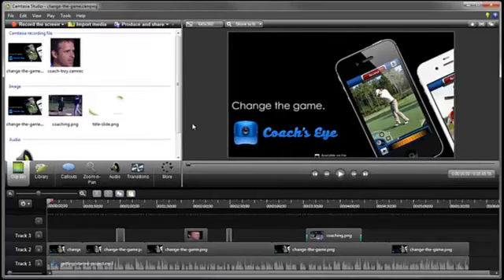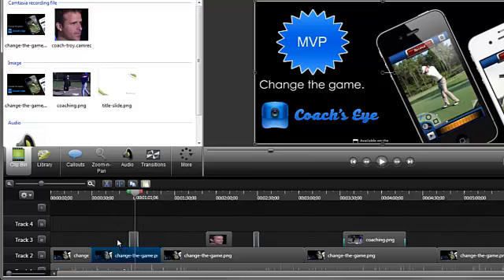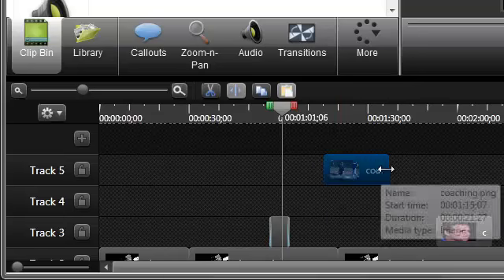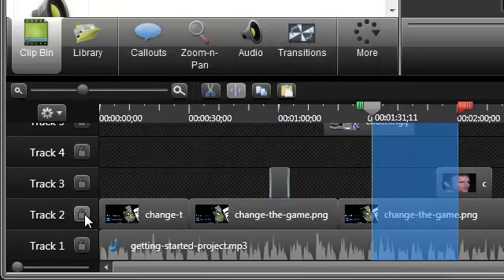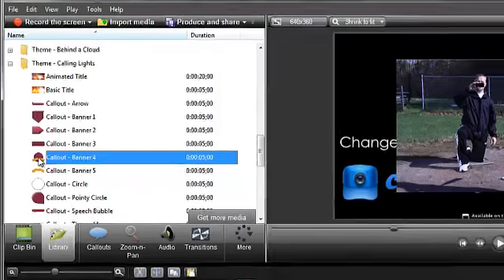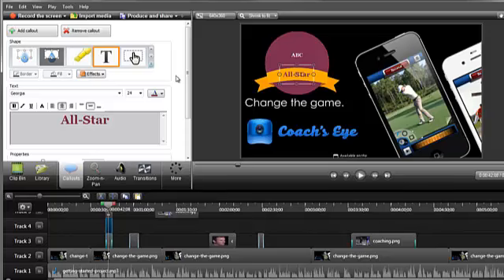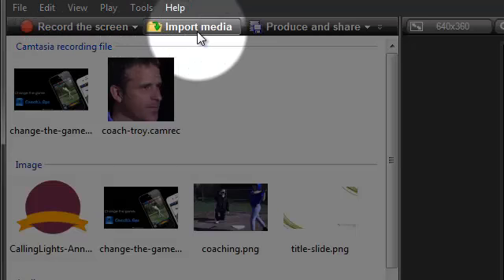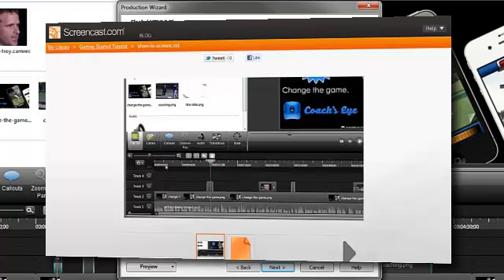Camtasia Studio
Best explanation for the program Camtasia Studio